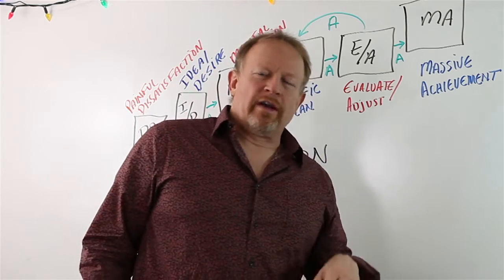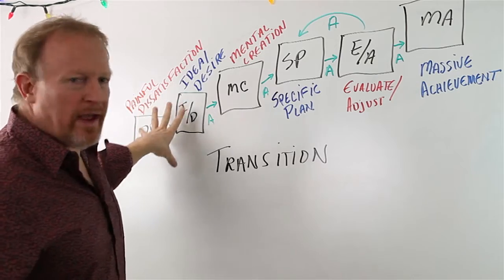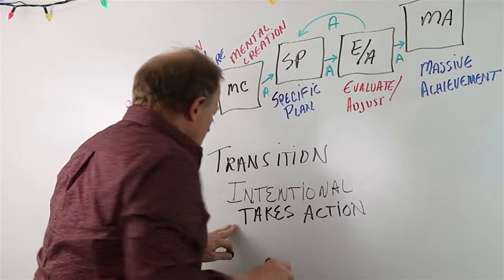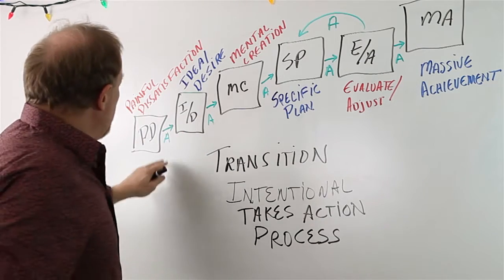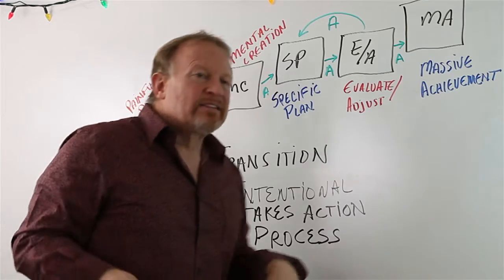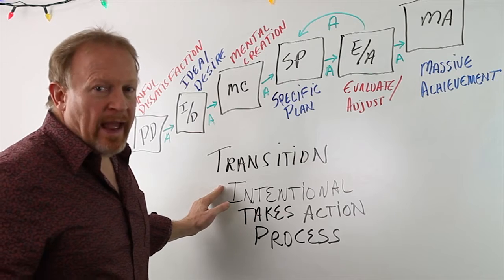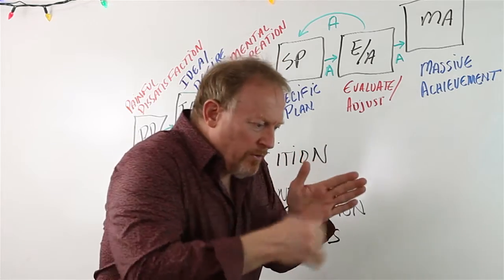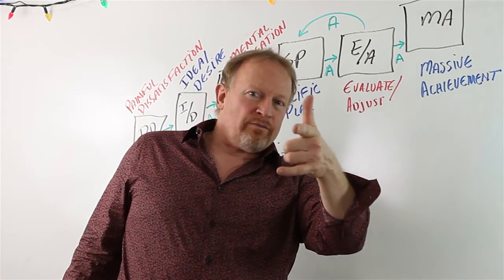Massive Achievement 3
AGAIN - Now to Transition
Here you Learn 3 parts of Transition
Intention
Action
Process
Friend me - Let;s talk